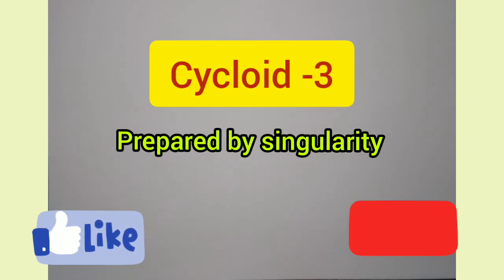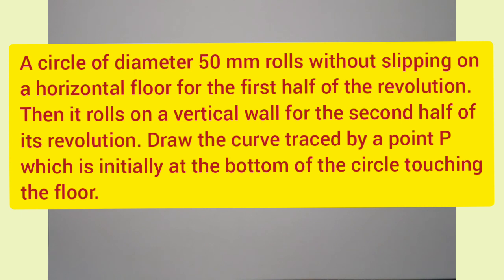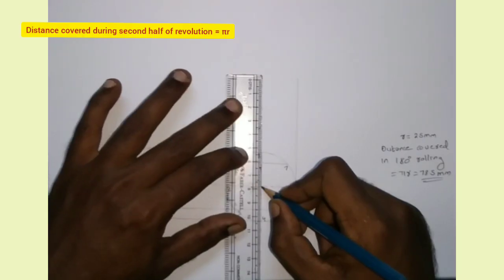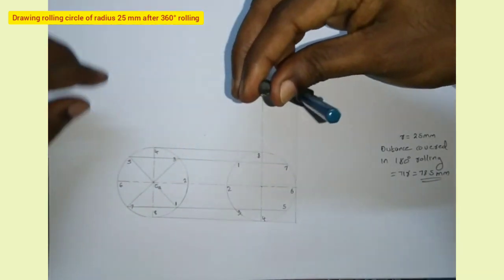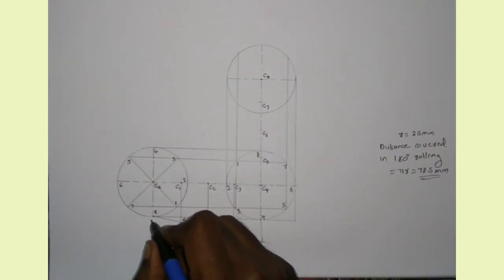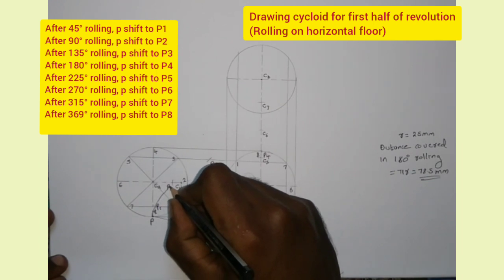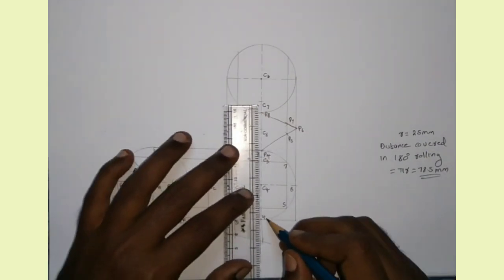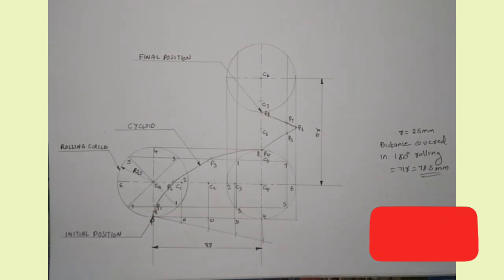Cycloid in engineering drawing - 4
This video is useful for all first year engineering students.